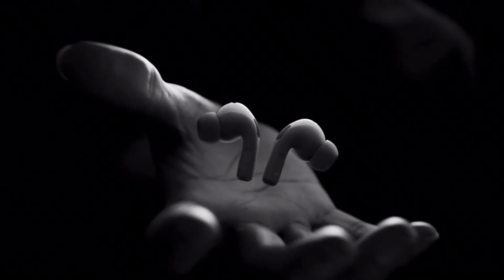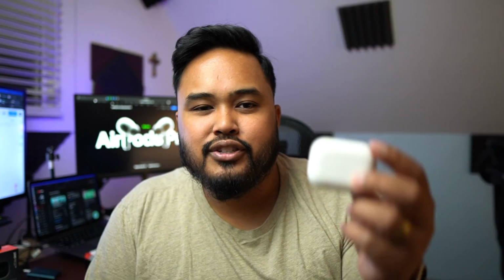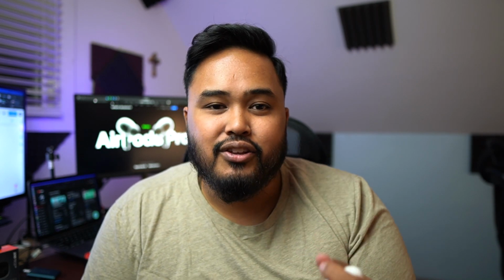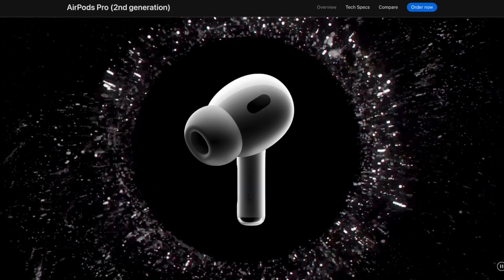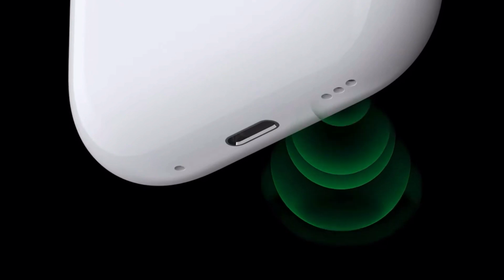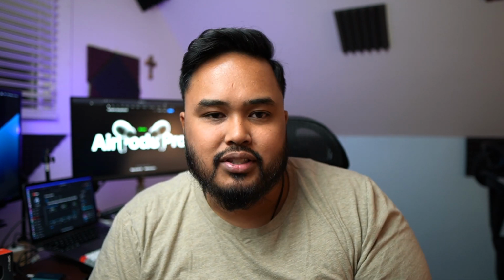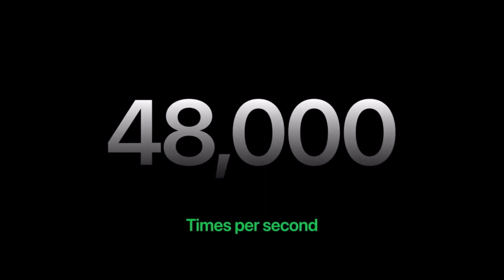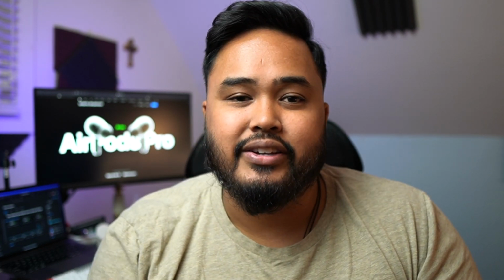5 Useful AirPods Pro 2 Features You NEED To Know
These Five New AirPods Pro 2 Features are some of the most useful upgrades to the latest addition to the AirPods lineup.

As someone who uses the first generation AirPods Pro on a daily basis, I was excited to hear about these five features that actually make these new AirPods Pro 2 more useful and probably worth the upgrade. And No, Adaptive Transparency and the new Customizable Spatial Audio aren't on the list. What are you looking forward to the most about these Newest AirPods Pro 2?

Pick up the AirPods Pro 2 on Amazon for $10!

Or pick up the 1st Gen AirPods Pro here for $100 off of its original Price:

At Ardently Tech, we are dedicated to helping you discover and understand the technology that simplifies our lives. Technology is supposed to make our lives easier — but with the rapidly changing advances and technical jargon, it can be hard to keep up with it all. So whether that is everyday tech, like smartphones, tablets, laptops, etc., or tech that you haven’t heard of yet, we are here to help clarify and share which of that tech is actually worth your time and improves your life.

Chapters

0:00 Intro
0:52 Battery Life on AirPods Pro 2
1:30 Apple Watch Charger Compatibility of AirPods Pro 2
2:29 Precision Finding Technology on AirPods Pro 2
3:07 Built-In Speaker on AirPods Pro 2 Case
4:02 Touch Controls for Volume Adjustments on AirPods Pro 2
4:52 What's not actually Useful on AirPods Pro 2